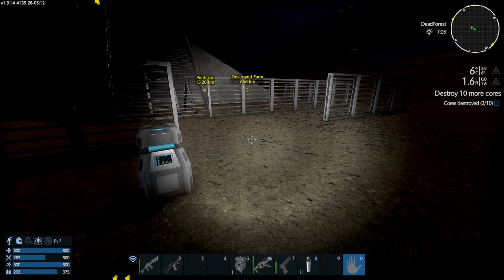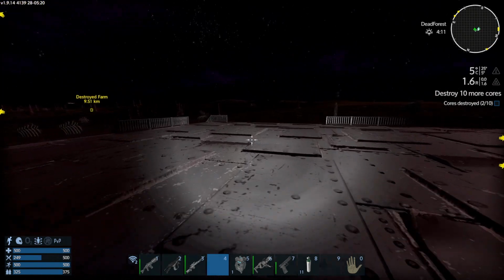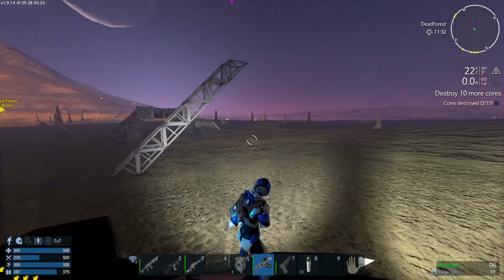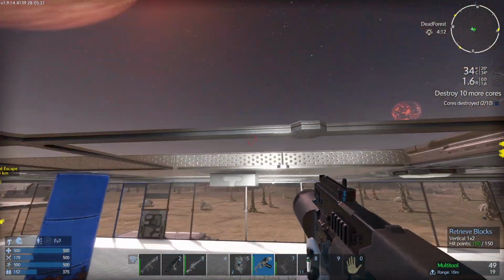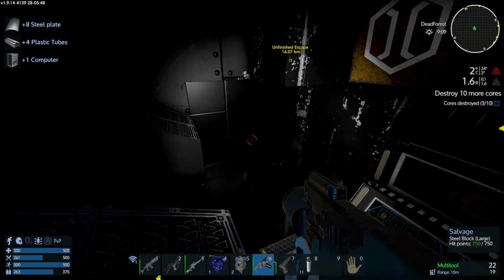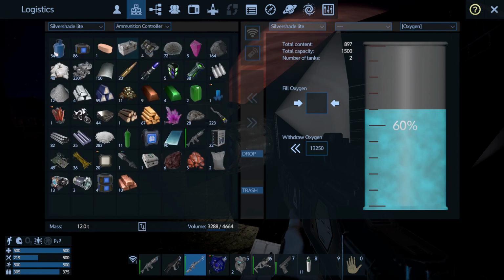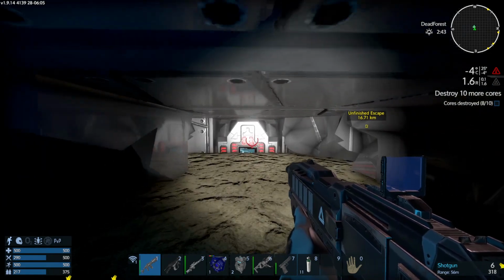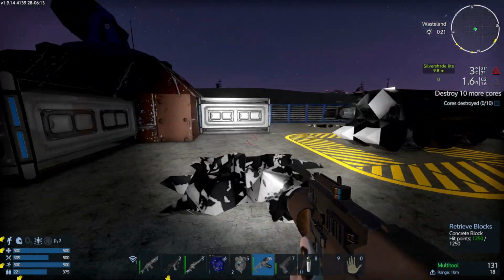Going Mobile (First SV) : Reforged Eden 1.9 - Empyrion Galactic Survival : #05